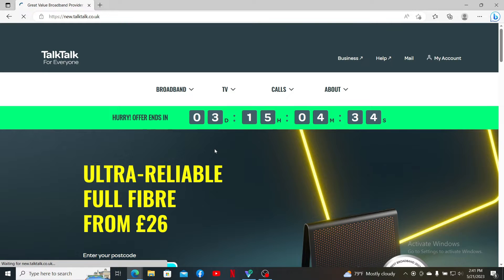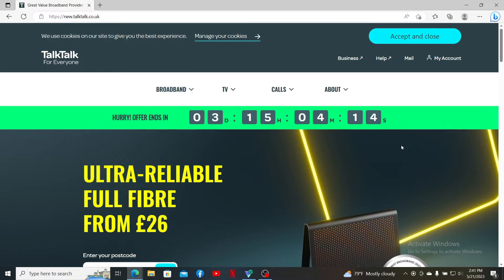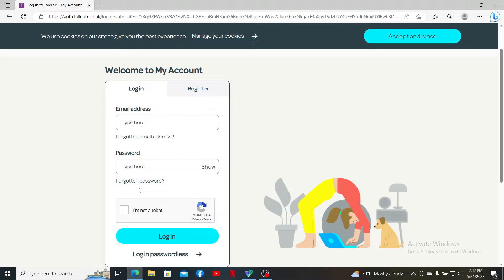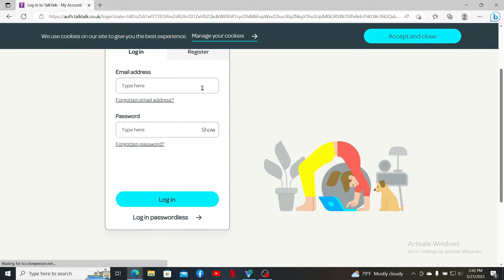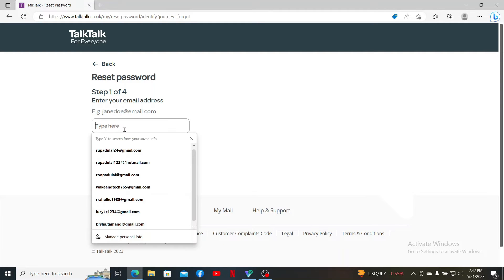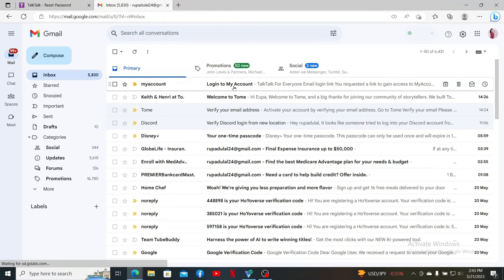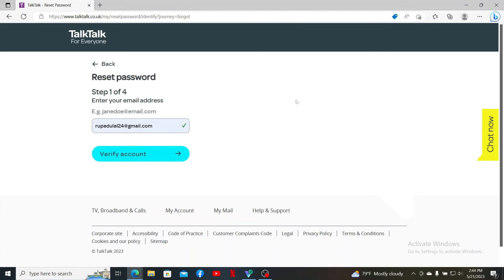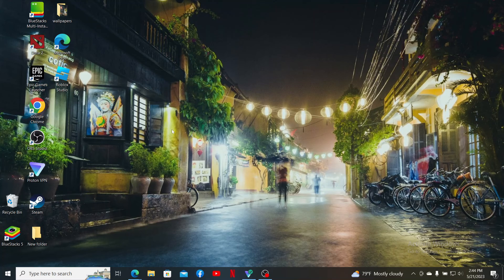How to Reset Your TalkTalk Password 2023? Recover TalkTalk Password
Welcome to our comprehensive tutorial on resetting your TalkTalk password! In this step-by-step guide, we'll walk you through the process of regaining control of your TalkTalk account by resetting your password. Whether you've forgotten your password or suspect unauthorized access, knowing how to reset your TalkTalk password is crucial for securing your account and protecting your personal information.